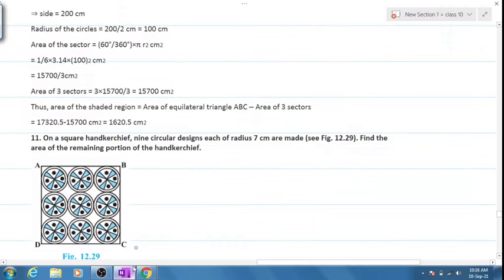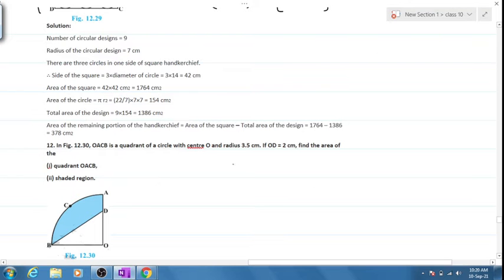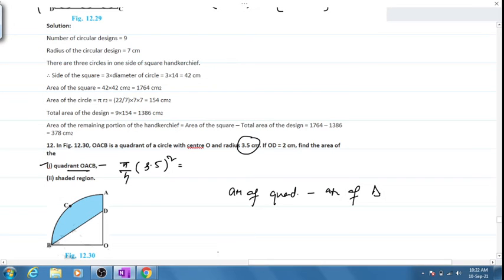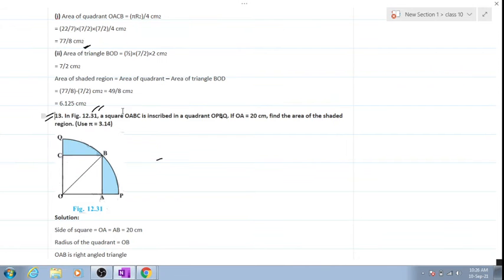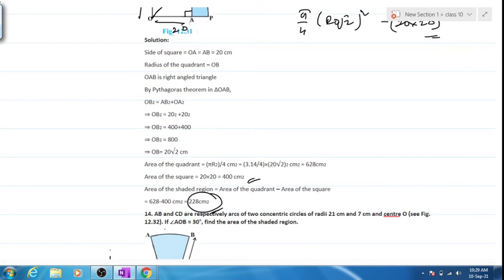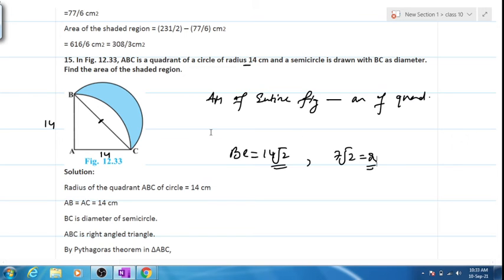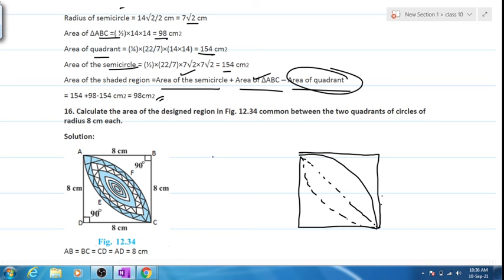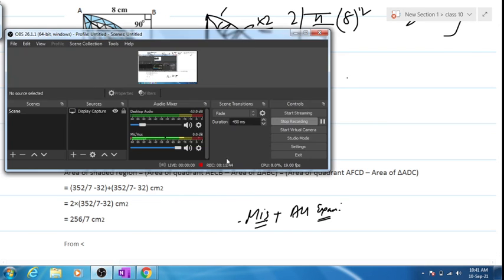area related to circles